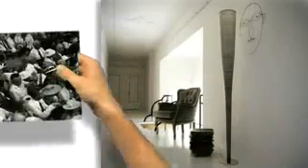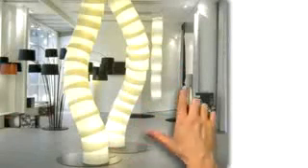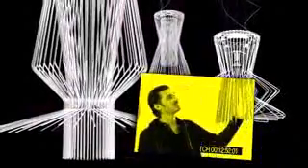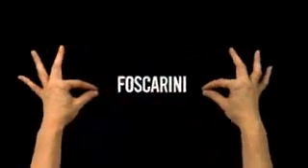Transforming concepts into light